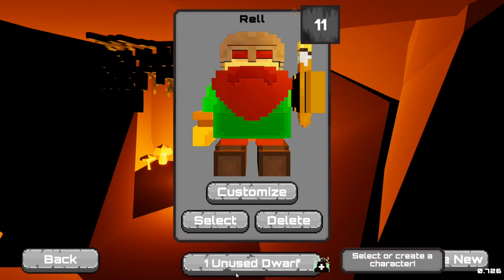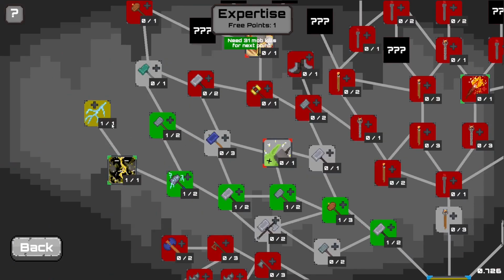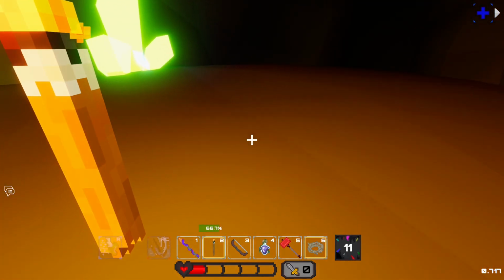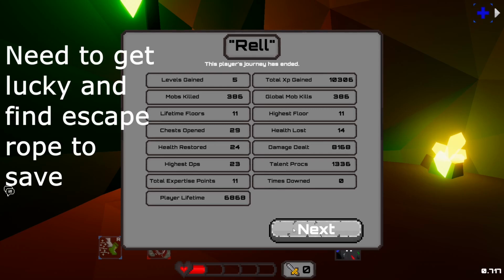Cave Crawlers - A Deeper Delve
On the request of Dude25643, we are jumping back into Cave Crawlers -
Heroic Pyxel LLC,  dwarven rogue-lite. Can you survive the dangerous tunnels and delve deep enough to face legendary foes?